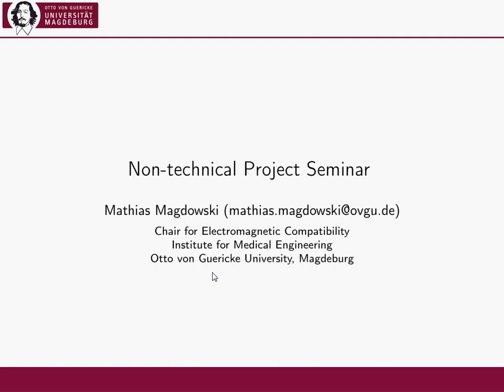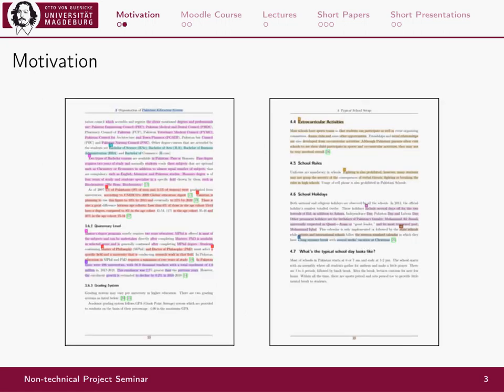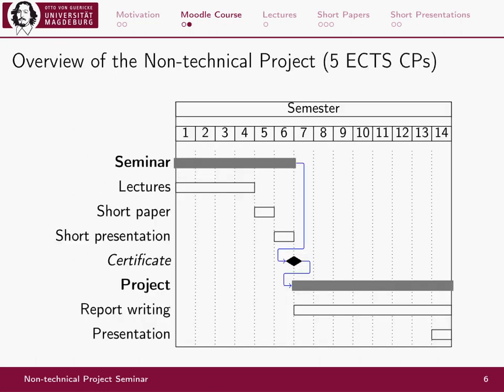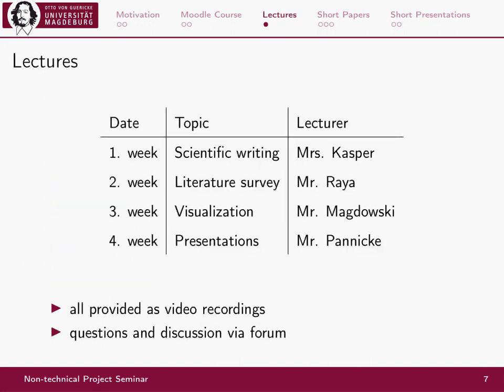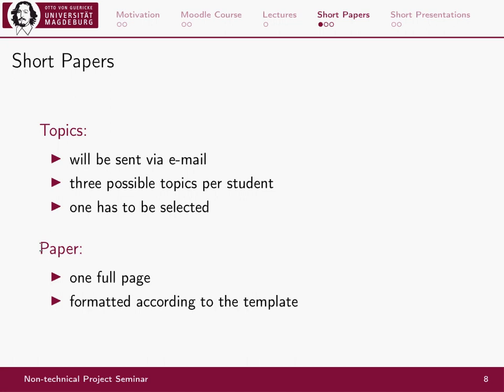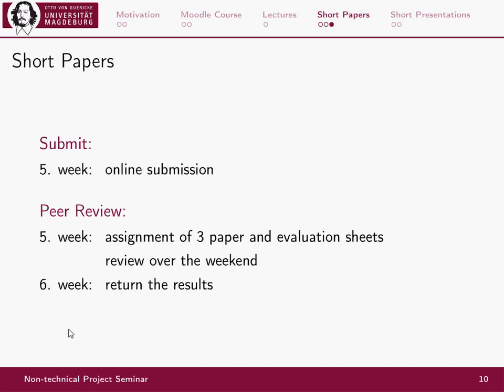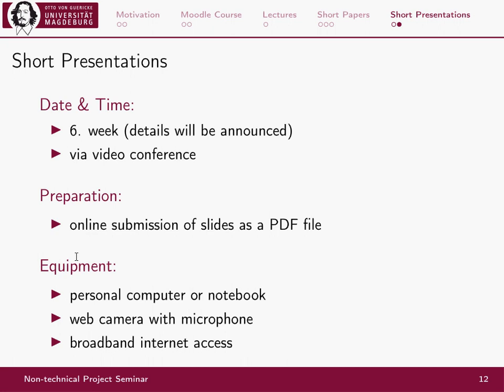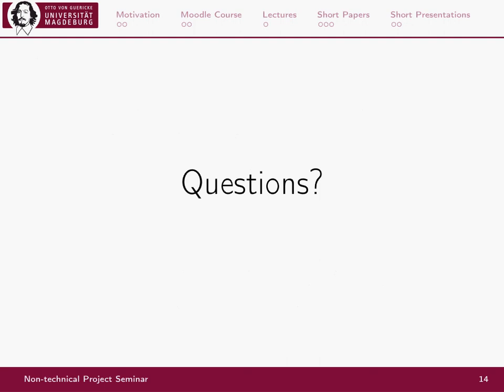Introduction to the Non-Technical Project Seminar at the Otto von Guericke University Magdeburg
This video gives a brief introduction to a seminar about
- scientific working and writing,
- literature survey and reference management,
- proper visualization and
- effective presentations
called "Non-Technical Project Seminar" and offered at the Faculty of Electrical Engineering and Information Technology at the Otto von Guericke University in Magdeburg.